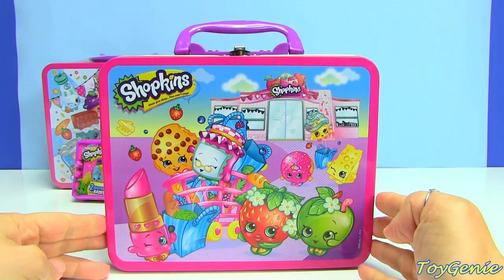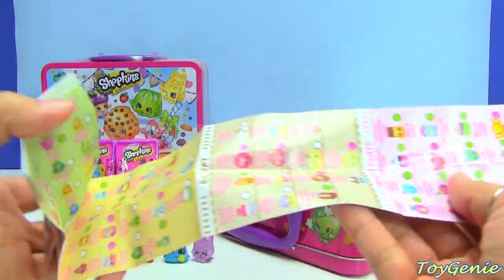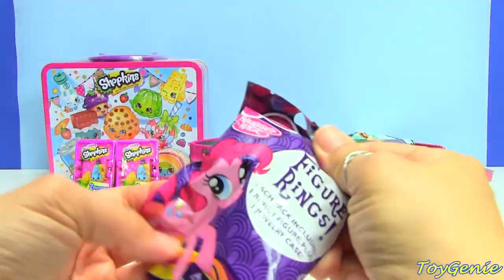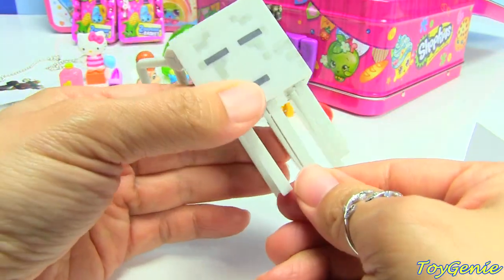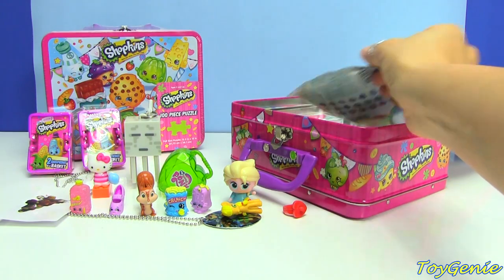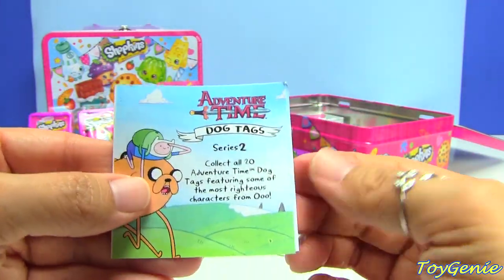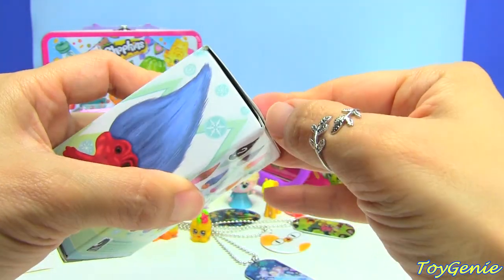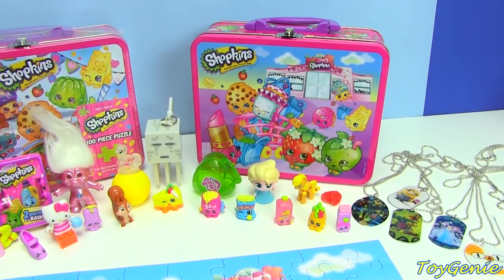Shopkins Lunch Box Surprises Frozen, Sophia the First, TMNT, MLP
This Shopkins Lunch Box Surprises video includes Frozen Sophia the First, TMNT, Minecraft, and MLP surprises.  The latest release of Shopkins product is this awesome Shopkins Lunch Box.  It is super awesome because this Shopkins Lunch Box tin includes a 100 piece puzzle that looks exactly like the image on the lunch box.  This is a great Shopkins Puzzle Tin because it can double as a Shopkins Lunch Box and is great for back to school.

Shopkins Season 2 Fluffy Baby Ga Ga Gourmet Play Doh Surprise Egg 5 and 12 Packs

We are all looking forward to the new release of Shopkins products including the new Shopkins Micro Lites by Tech 4 Kids.

This email is for Genie Present recipients only.  All other emails will be discarded.  Sorry!  I read most of my comments but not my emails:
  thetoygenie  at  gmail dot com